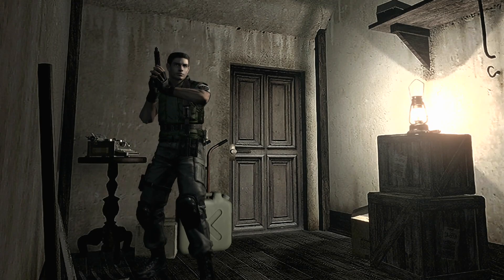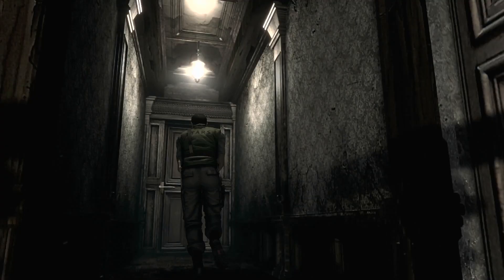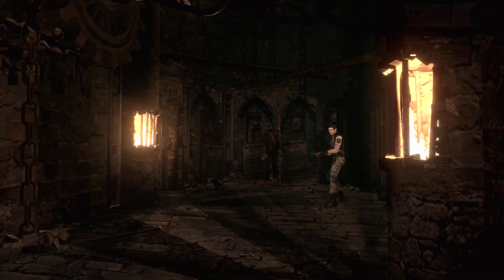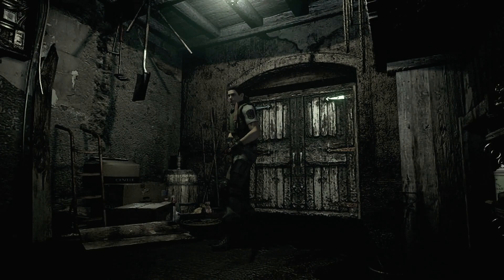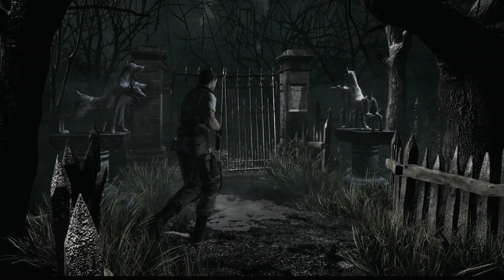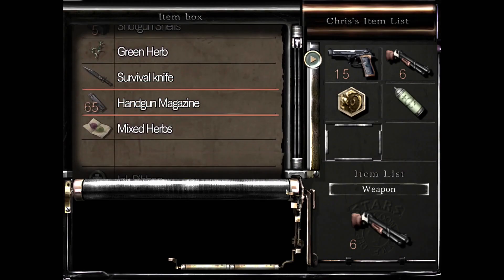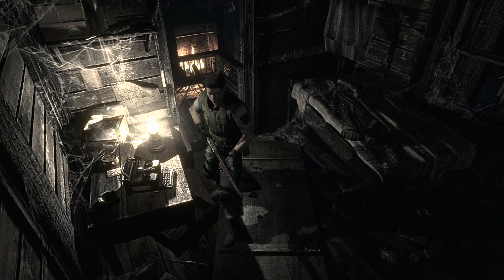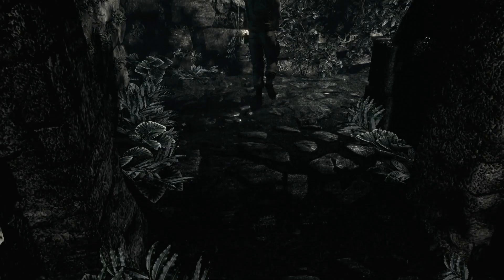Resident Evil HD #5: Heading Outside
In this episode, we head outside the Mansion, venturing into a new area with a new monster...